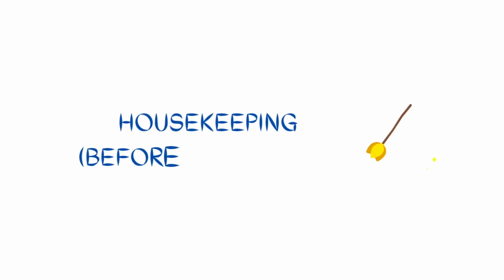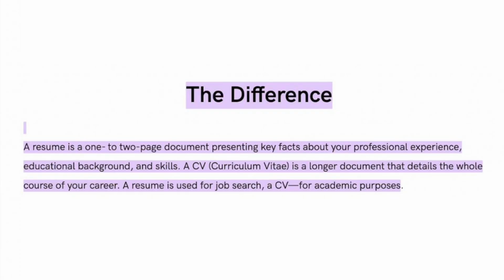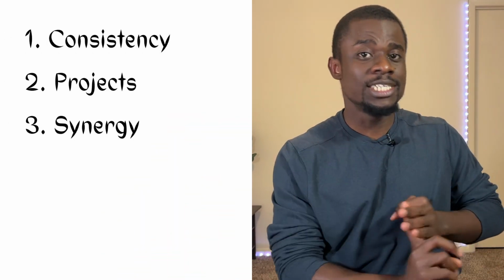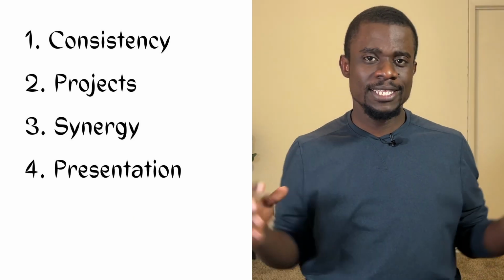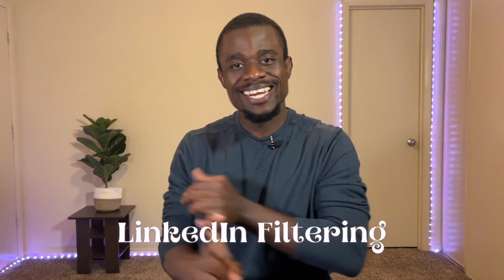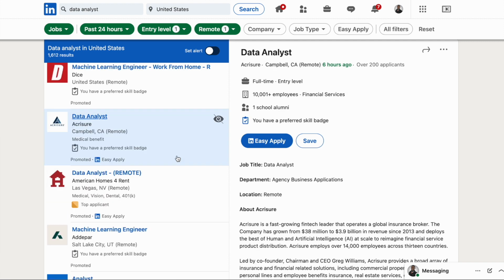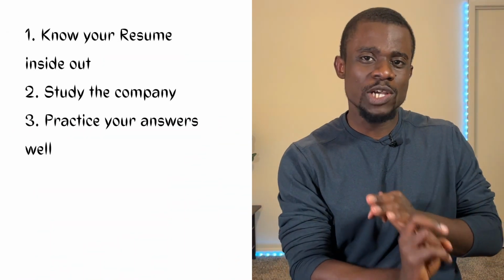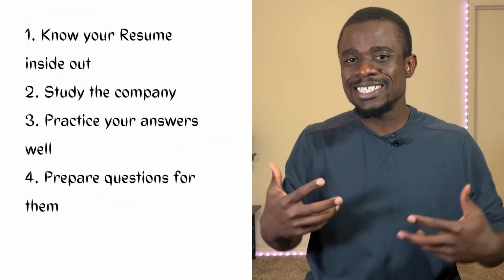How I Got A Data Analyst Job (no prior internship)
People say job application is a numbers game but I say it's a strategy game. In this video, I go over the exact strategies I used to get a Data Analyst job in 1 week after working in a factory.

The same strategies have helped my friends get jobs as well. This is an OPT job which is usually an uphill battle to get any success in.

⏱️ Time Stamps ⏱️
0:00 ➡️ Intro
0:56 ➡️ Before the Application
3:33 ➡️ During the Application
7:16 ➡️ After the Application

Getting an OPT job requires huge storytelling and going out of your way. There are things to do before, during, and after your application. Forget what people say about it being a numbers game and focus on strategy.

WHO AM I:
I’m Zubby, a YouTuber, and Data Science Ph.D. student in the US. I make videos that help ease your transition into the US. My weekly email newsletter (The Growth Hive) starts this Friday.